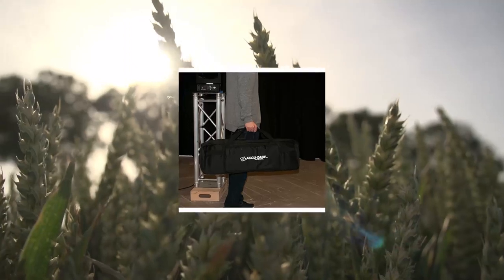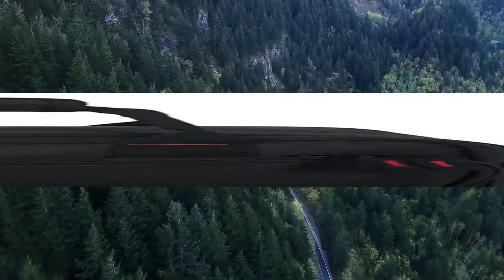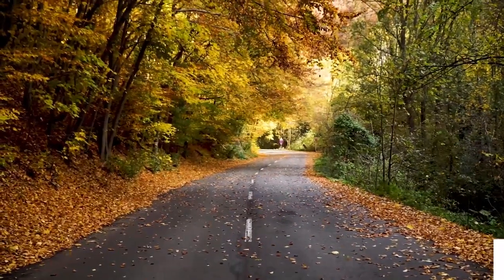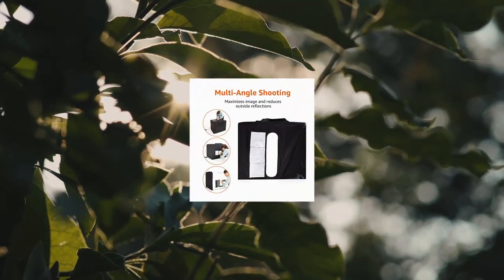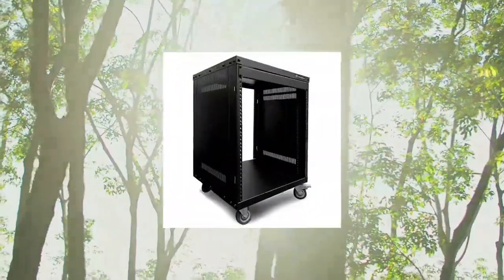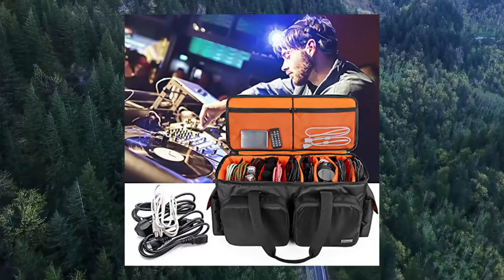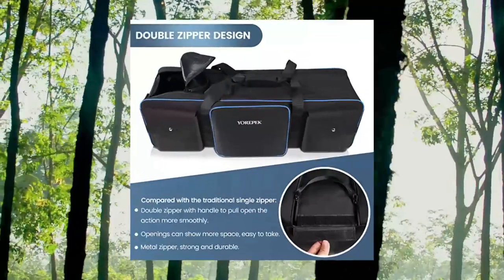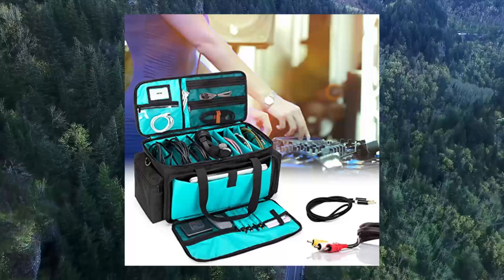Top 10 Stage and Studio Equipment Bags and Cases You Can Buy May 2023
ADJ F8 PAR BAG LED Lighting

Gator Cases Padded Nylon Mixer/Gear Carry Bag with Removable Strap; 12" x 12" x 5.5" (G-MIXERBAG-1212

Gator Cases GU Lightweight Molded EVA Storage Case Fits Pioneer DDJ-SZ & Equipment up to 35"x19"x3" (GU-EVA-3519-3

JBL Professional EON208P Portable All-in-One 2-way PA System with 8-Channel Mixer and Bluetooth

Amazon Basics Portable Foldable Photo Studio Box with LED Light - 25 x 30 x 25 Inches

Speaker and Microphone Stand Gig Bag by Hola! Music

AxcessAbles 12U AV Rack Stand | 12 Space Component Rack Cabinet | Removable Side Panels for Open-Frame | 550lb Capacity Four Post Network Server Case| 19-Inch Rack-mountable Cabinet (RK12U

Trunab DJ Cable File Bag with Detachable Padded Bottom and Dividers

YOREPEK Tripod Carrying Case Bag

LoDrid Cable File Gig Bag with Detachable Padded Bottom & Dividers